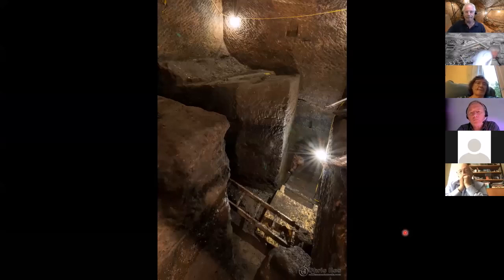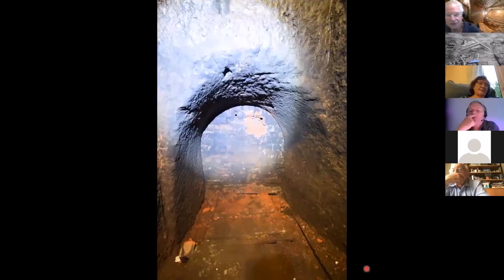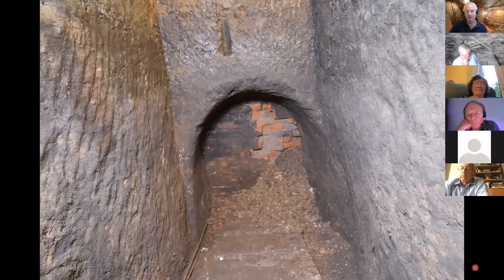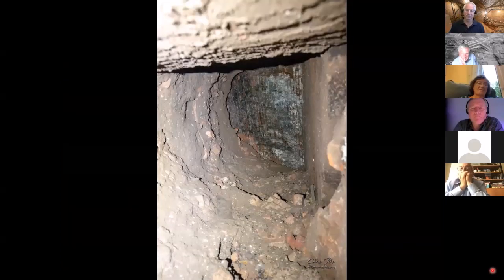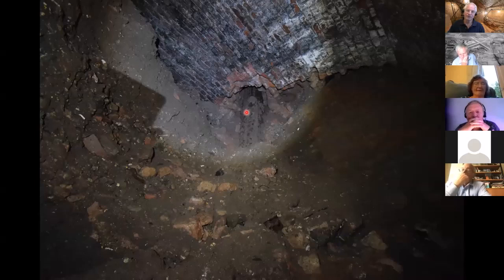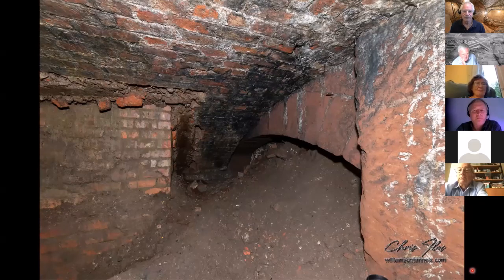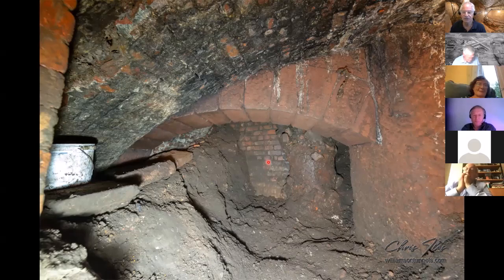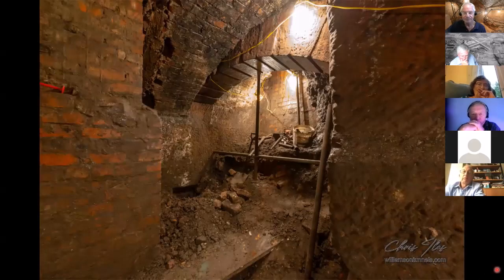The discovery and clearance of the Magnet chamber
This video talk and slide show was recorded directly from an FoWT monthly members meeting via Zoom in July 2021. It describes how the volunteer diggers  discovered and then excavated a very unexpected new chamber under the land next door to the Williamson house site while emptying the Banqueting Hall that lies below where Joseph Williamson's house once stood. A Magnet & Southern joinery factory once stood above this land, hence the name we gave to the chamber.